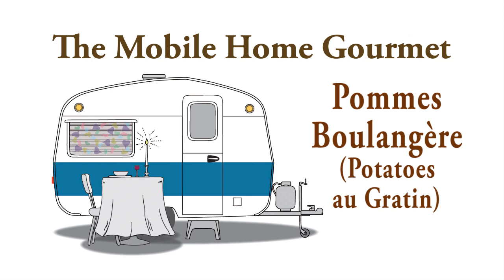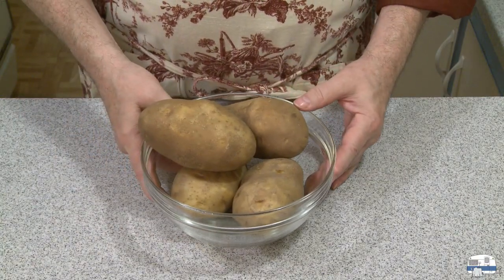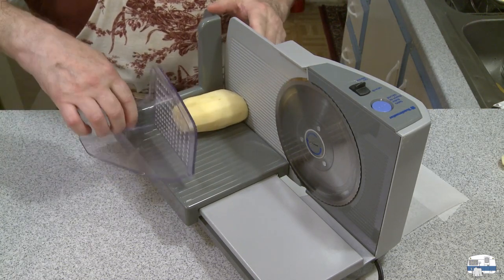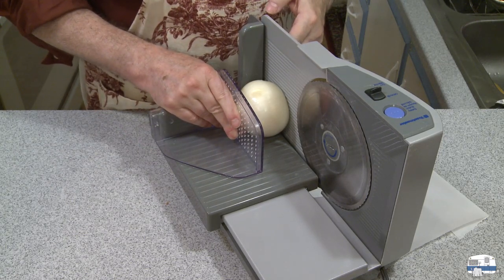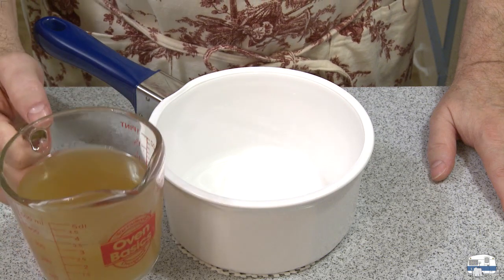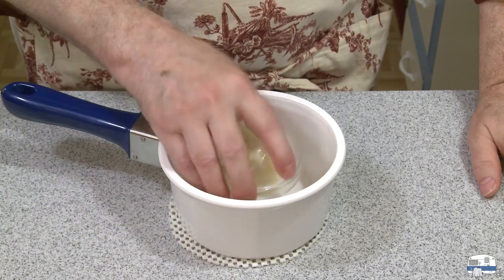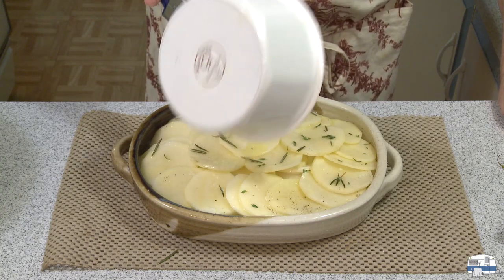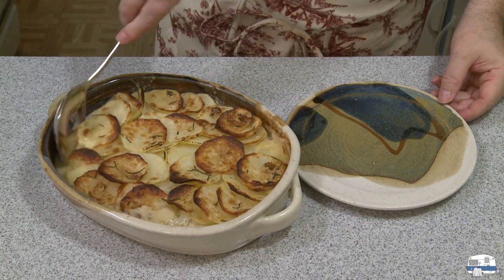How to bake Potatoes au Gratin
When I researched how to make this potato side dish I expected to see a lot of cheese. I thought "gratin" referred to cheese. My food encyclopedia says it simply means "browned on top." Toppings can include grated cheese, but bread crumbs are the most common. Also popular for browning are eggs or butter. Fromage is the French word for cheese.

This is the first of three potato side dishes I am uploading for those looking for recipes for the upcoming holidays. This dish is easy to make, with a simple flavor that should go well with a holiday roast.